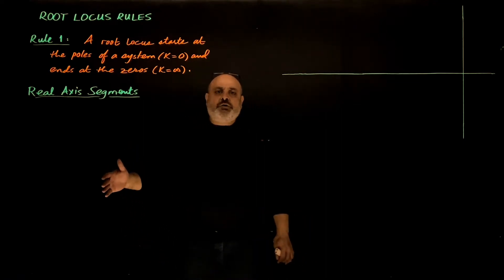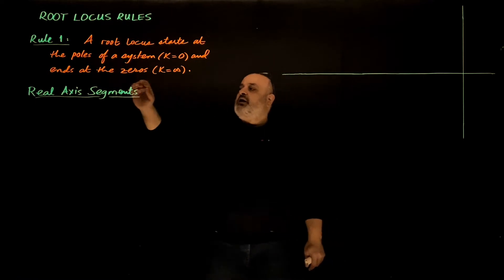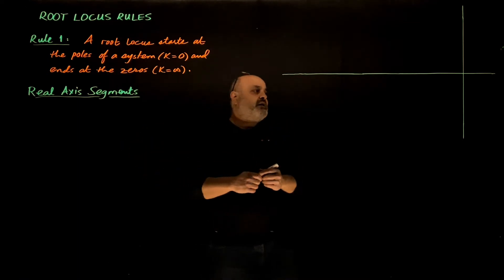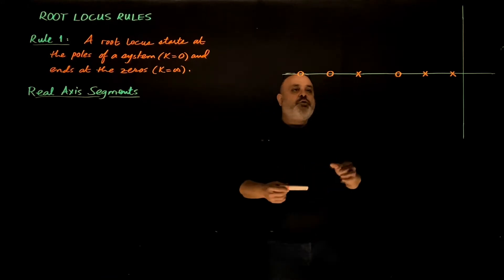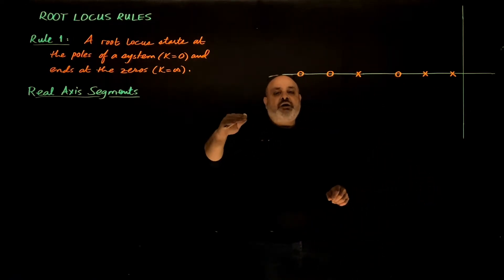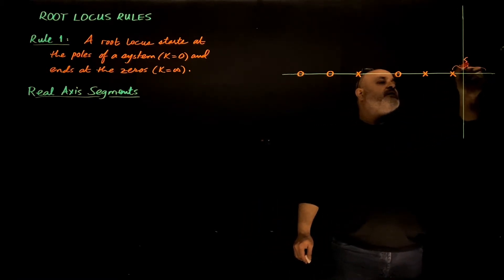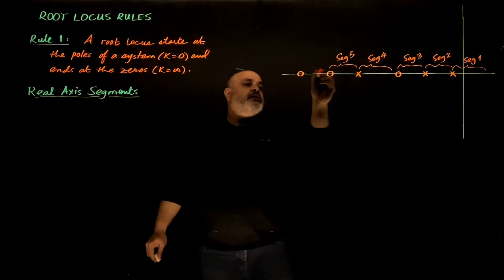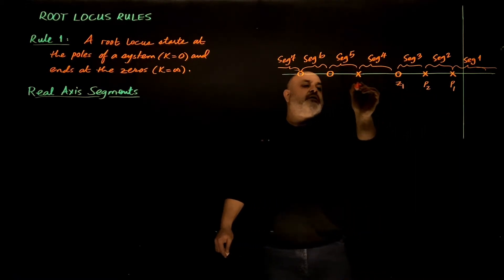53 Root Locus - Real Axis Segments